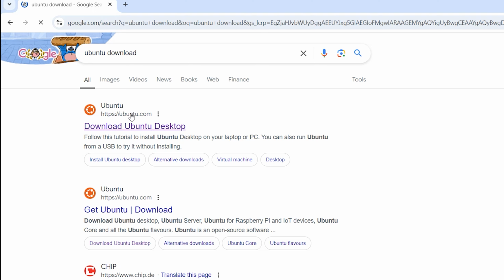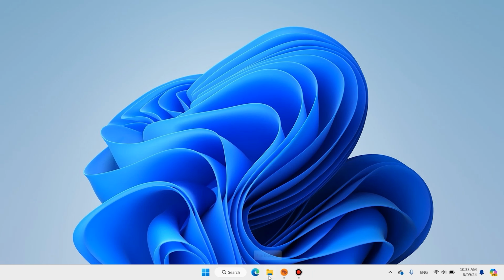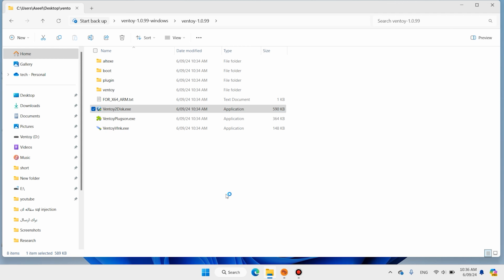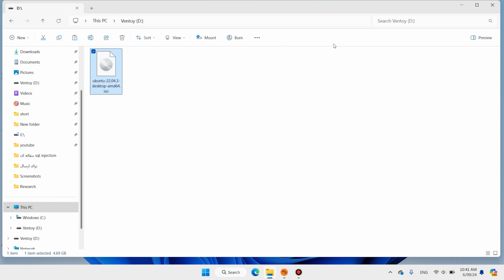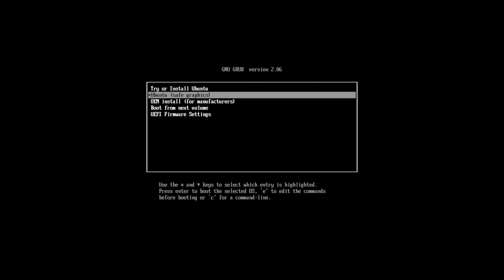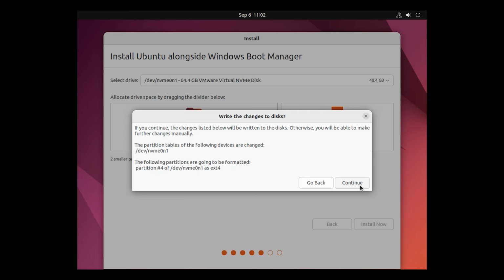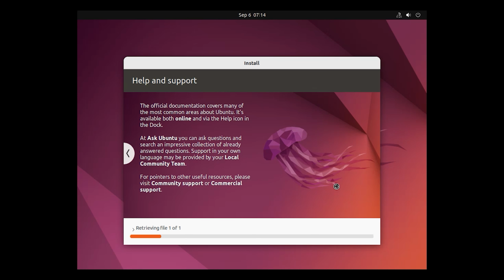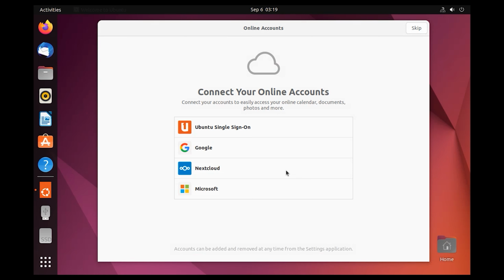How to Install Ubuntu on PC from USB (Step-by-Step)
In this detailed step-by-step guide, we'll walk you through the process of installing Ubuntu on your PC using a USB drive. Whether you're a beginner or looking to refresh your skills, this video covers everything you need to know to get Ubuntu up and running smoothly on your computer.

We'll start by preparing your USB drive, downloading the latest version of Ubuntu, and creating a bootable USB. Then, we'll guide you through the installation process, covering important options and settings to ensure a successful installation.

Key Topics Covered:
- Preparing your USB drive for Ubuntu installation
- Downloading the latest Ubuntu ISO
- Creating a bootable USB with tools like Rufus or Etcher
- Booting from USB and navigating the installation menu
- Configuring system settings and finalizing the installation

By the end of this video, you'll have a fully functional Ubuntu operating system on your PC, ready for use!